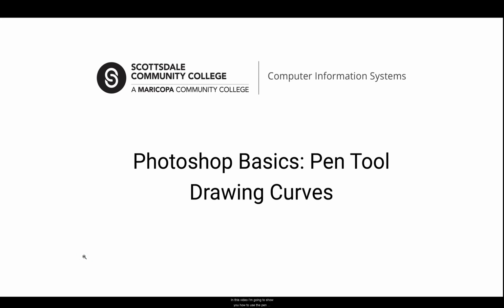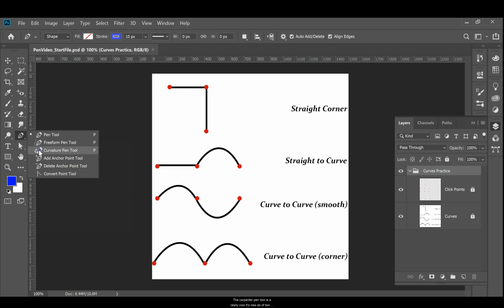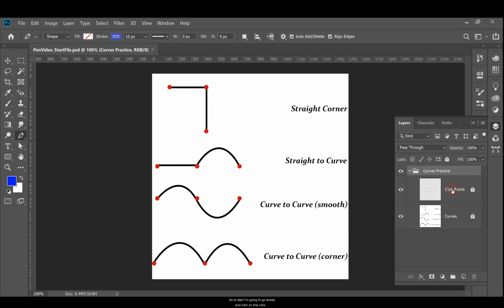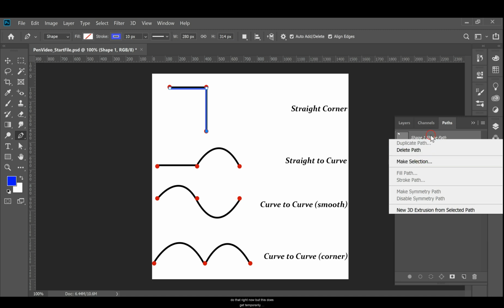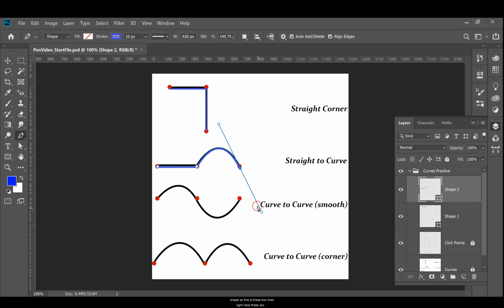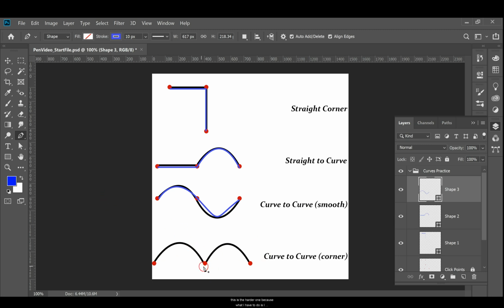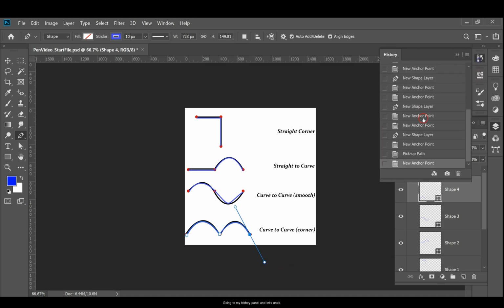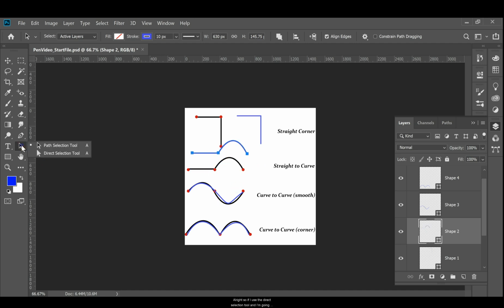Adobe Photoshop Pen Tool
A short overview of how to use the Pen tool to create Bezier curves in Adobe PhotoshopCC. Reviews Path and Direct Select tools to move and manipulate curves.